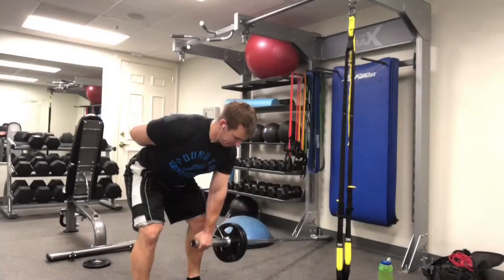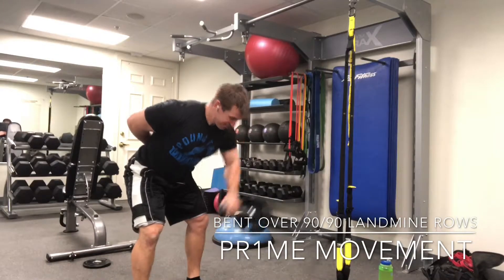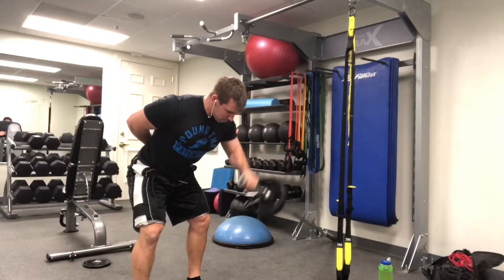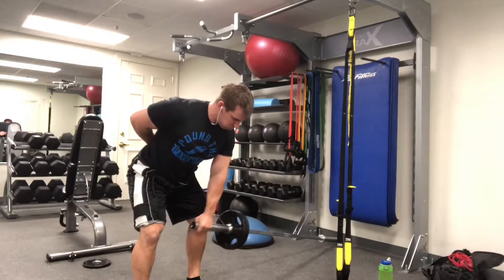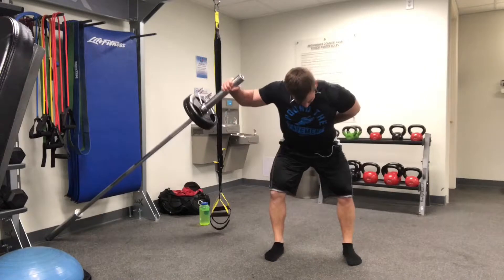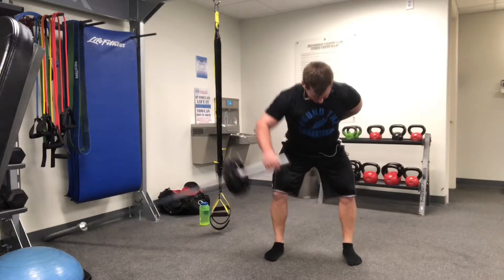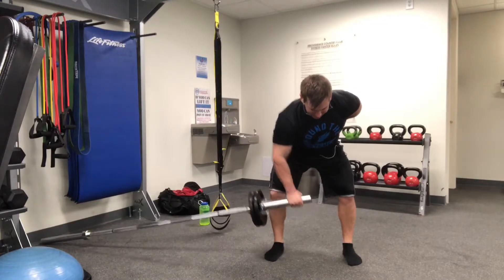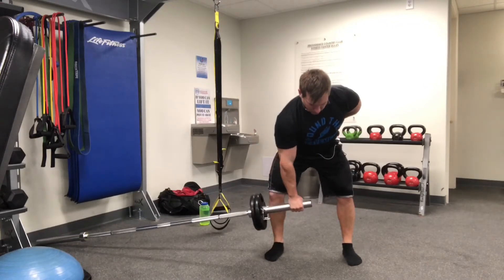Back Exercises | Bent Over 90/90 Landmine Rows | Charlotte | NC Pr1me Movement | Back Exercise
This exercise a GO-TO when improving not only your rotator cuff strength, but also your upper back, your posterior deltoid, and can also serve as a great core exercise. It requires your lower back extensors to stabilize your positioning and is very challenging at first.

However, keep the weight low to start and make sure your form is spot on prior to progressing it.